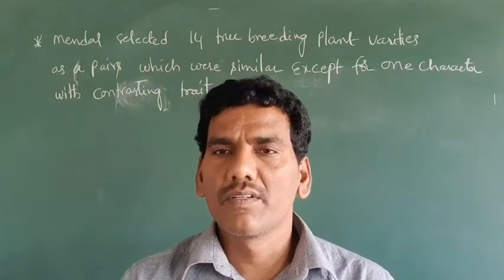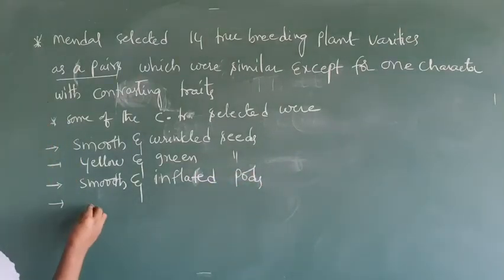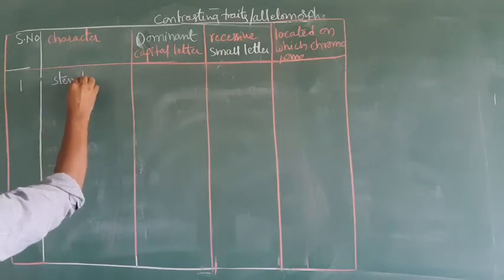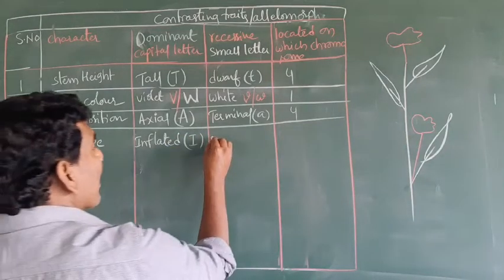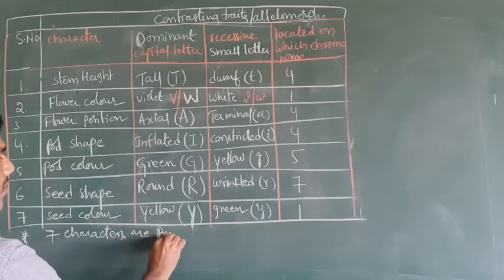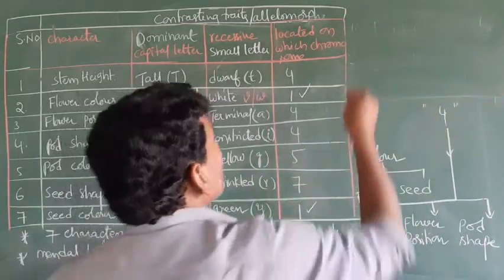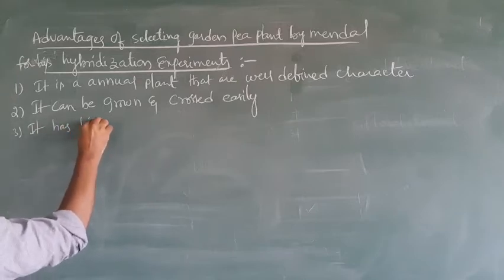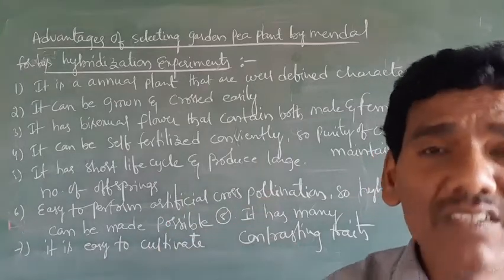Genetics Part -2